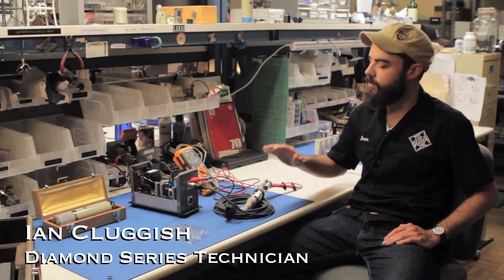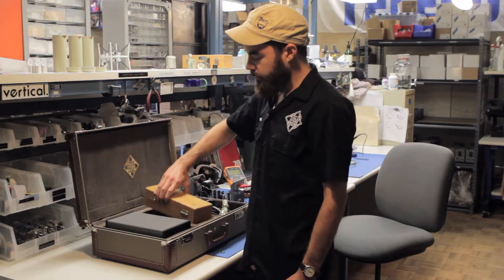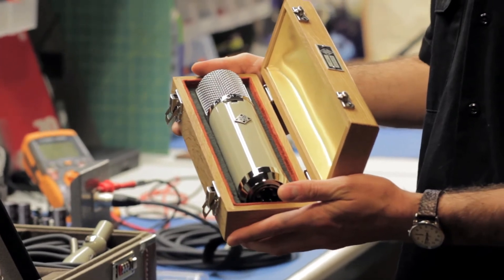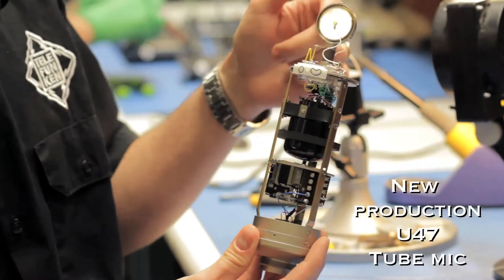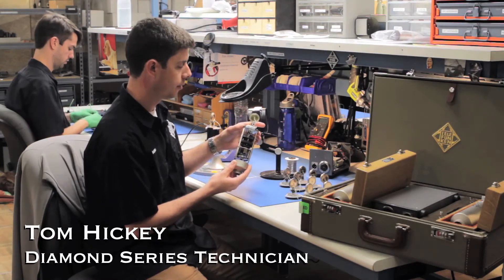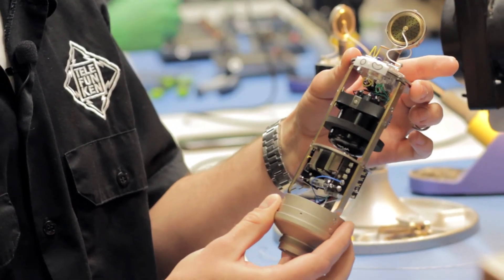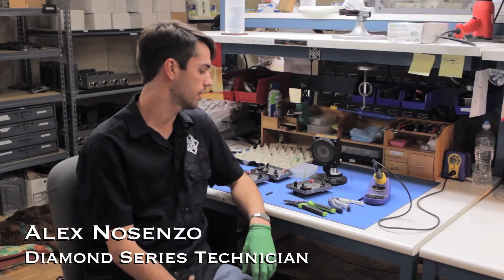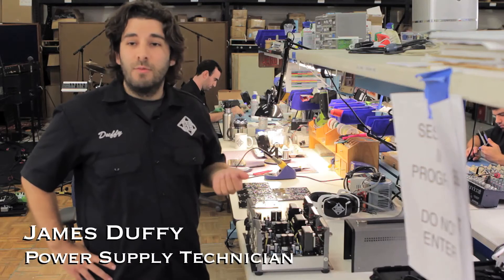INSIDE THE LAB: TELEFUNKEN Elektroakustik Diamond Series Microphones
A video overview of the TELEFUNKEN Elektroakustik microphone production lab and the people that make them in South Windsor, CT.

Filmed and edited by Kevin Lee
Additional editing by James Duffy
Music composed and performed live by the Dopapod Orchestra
Engineered, recorded, and mixed by Jake Subin